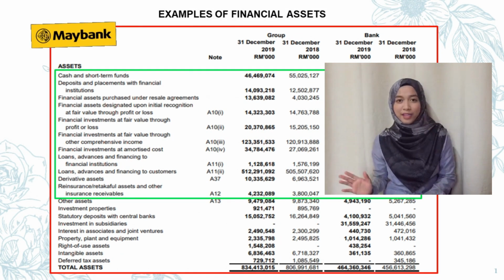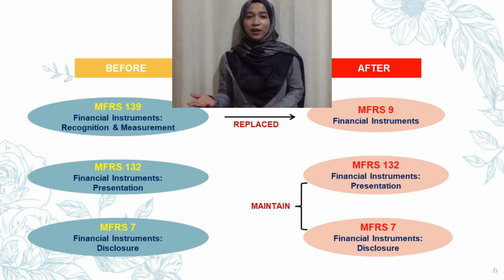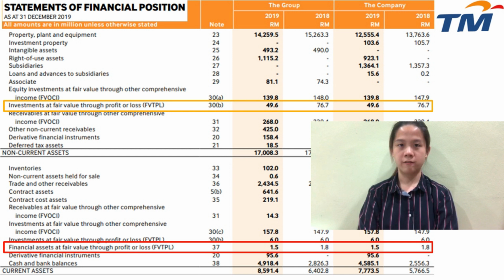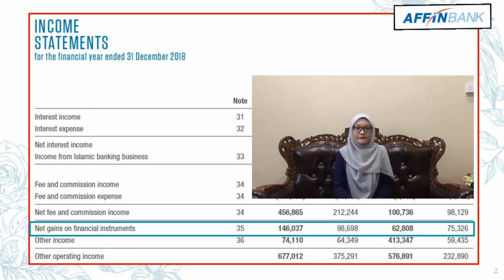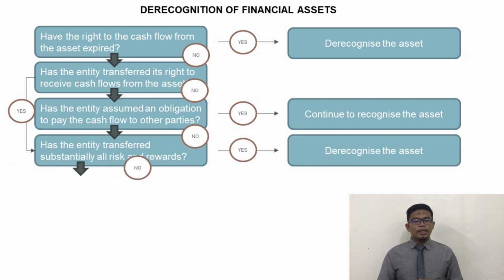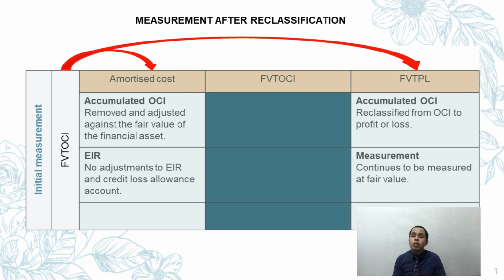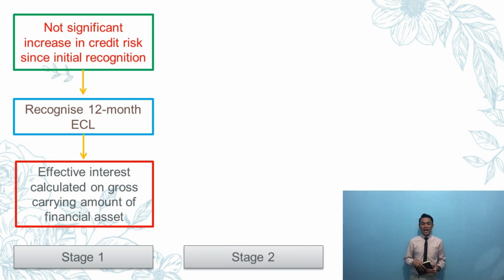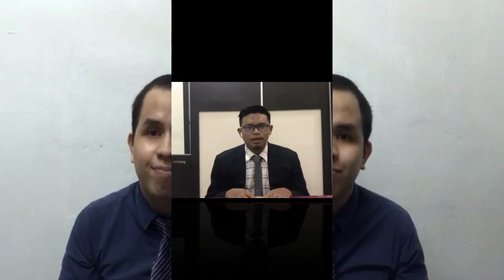EPPA4123-MFRS9(Financial Asset)- Attention Seekers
Hi All,
Welcome to Attention Seekers TV Show whereby this show will discuss on MFRS9- Financial Instrument(Financial Asset) with the 6 analysts and host by Zack. Hope you enjoy it.